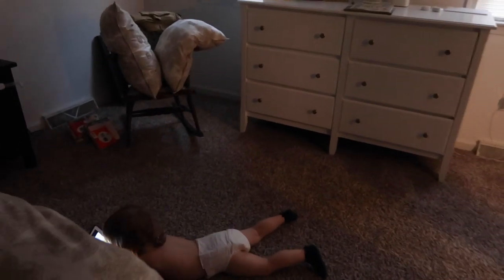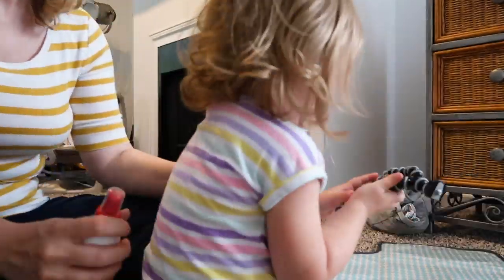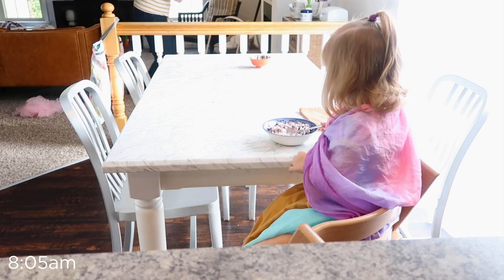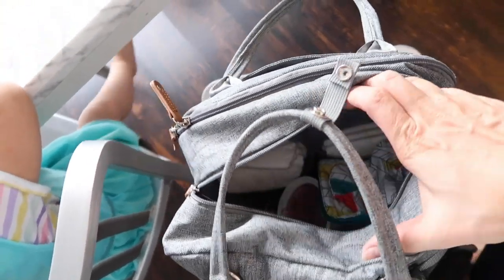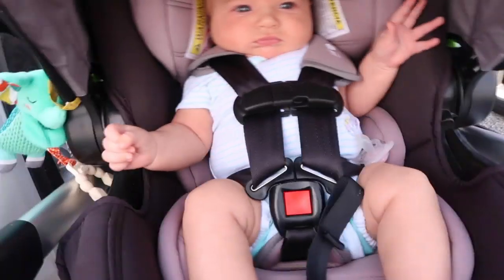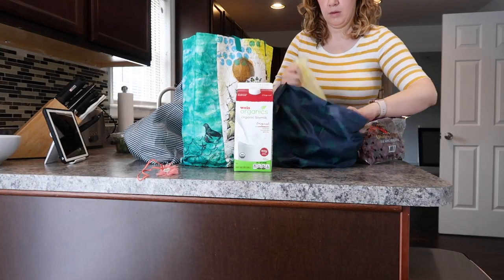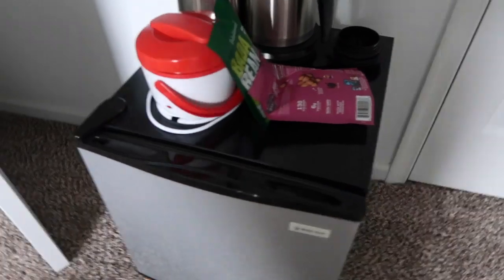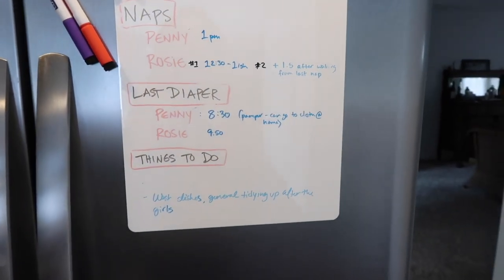Morning Routine | How I Get Ready for the Day as a Working Mom of 2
Working from home as an illustrator and mom of two can be challenging. Thankfully I have childcare, but mornings can still be hectic with a lot of pieces to fit into place to ensure that I can have a productive day in the studio. Come along with me and get ready, drop of my toddler at pre-school, nurse my newborn, pack lunch and more.

NEW STUFF ON ETSY!

STUFF
Spectra S1 Pump
Freemie Cups
Milk Freezer Trays (These are OK, but they're kind of a pain -- I wouldn't get them again)
Baby Carrier
Dry Erase Board
Mini Crock Pot Food Heater

Filmed with:
Camera - Canon G7X Mark II

MUSIC
Song 1: Natural - Endless Love
Song 2: Easy Sunday - Bad Snacks